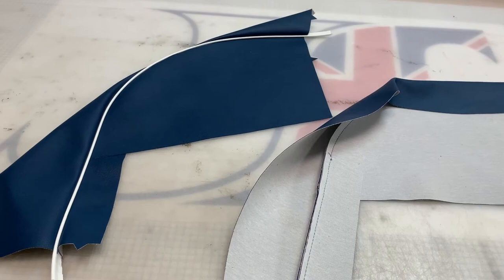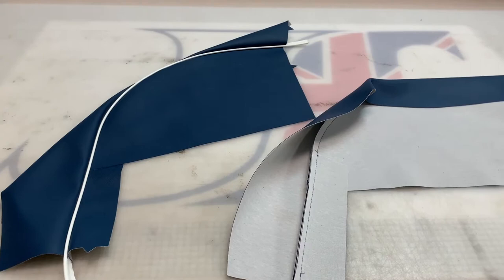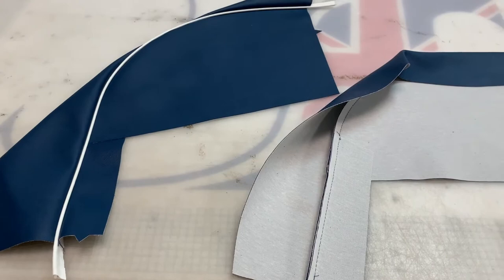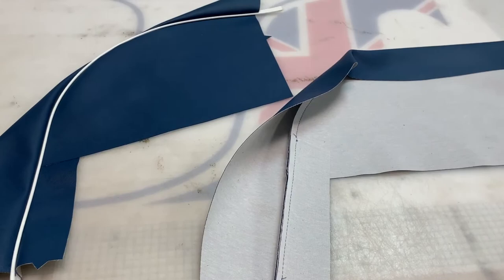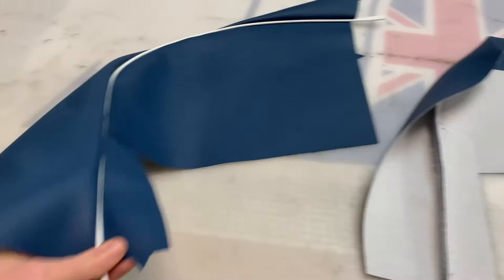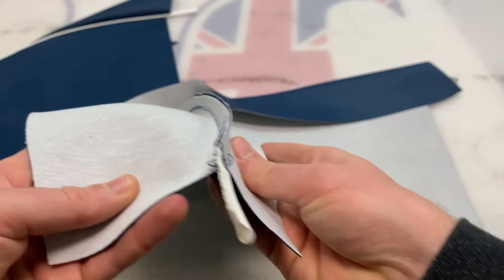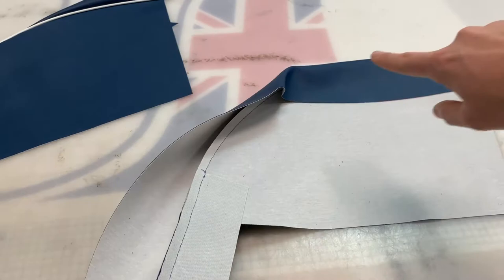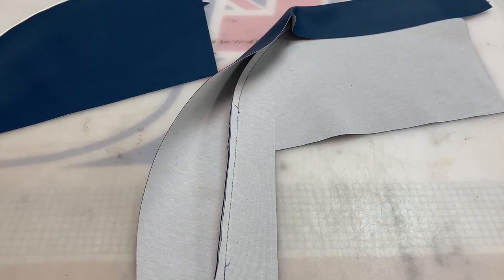Triumph TR3A (Post TS60k+) | TR3B - Wheel Arch Covers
A short video to show the pre-sewn material kit, that John Skinner Ltd offer, for reupholstering the bodywork of the rear Wheelarch well on the later Triumph TR3A models, as well as all the TR3B models.

Suitable Models: TR3A (Post TS60k+) | TR3B
Materials Options: Vinyl | Leathercloth | Leather